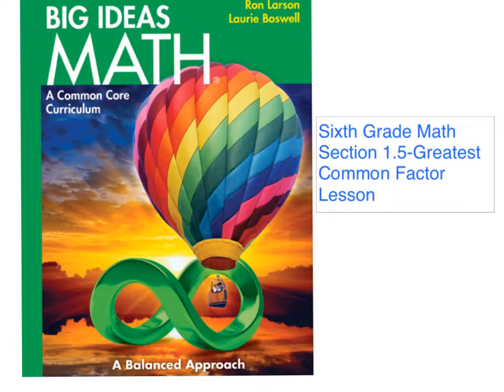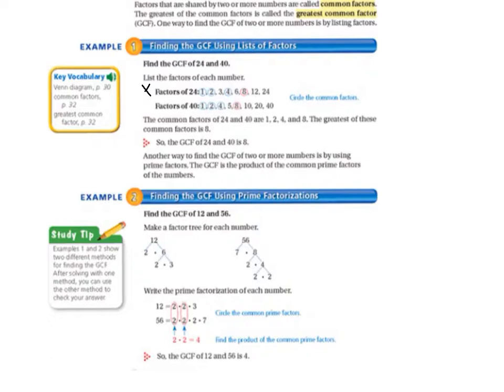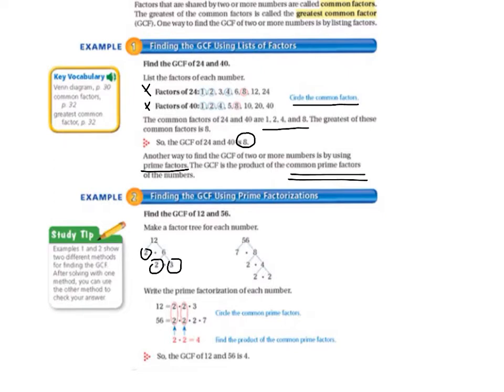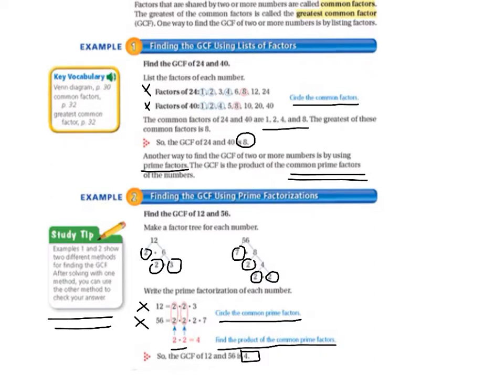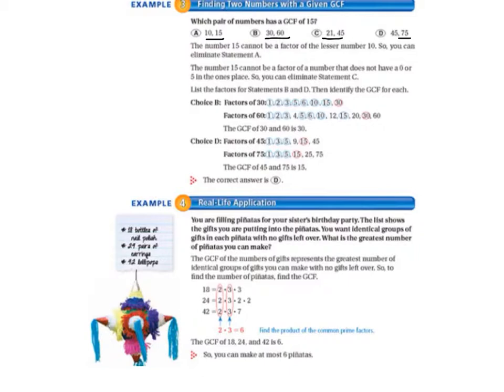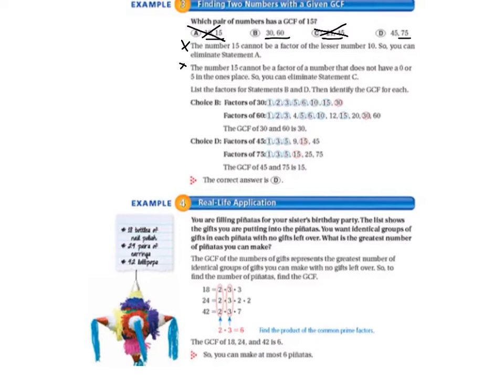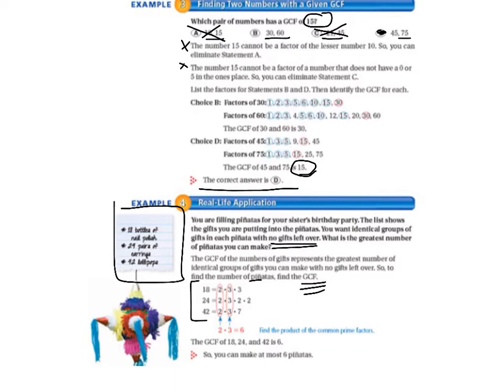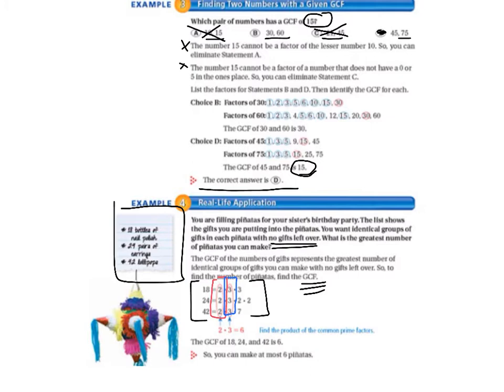big ideas grade 6 1.5 lesson